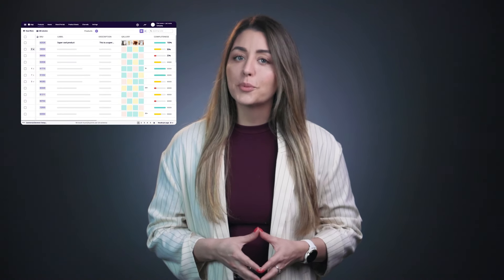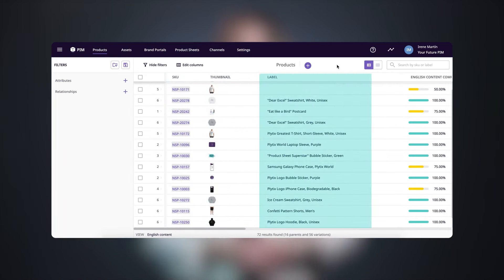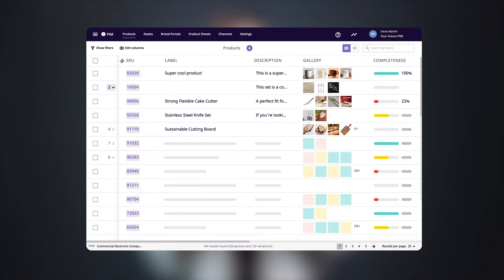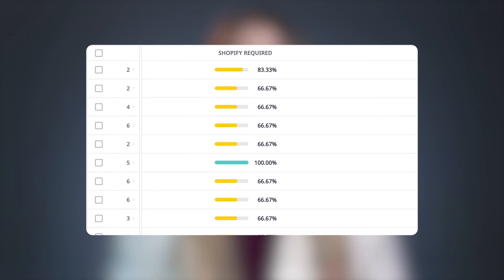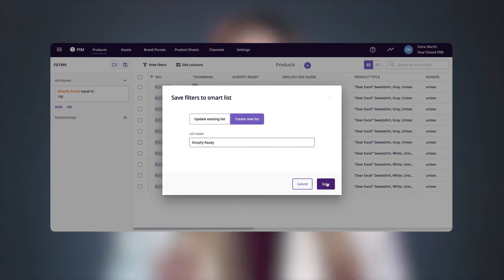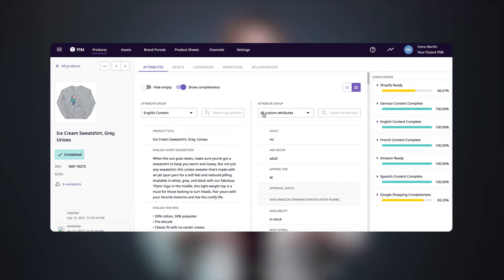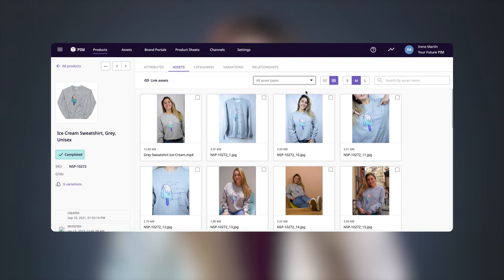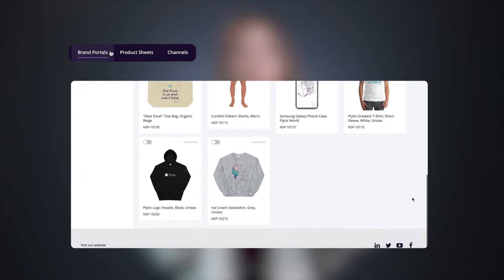Plytix PIM Demo | The Product Information Management System For Ecommerce Businesses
Welcome To Plytix, the Product Information Management, or PIM system, for ecommerce businesses of all sizes.

In this Plytix demo, we'll explore the basic functionality of our PIM system to get you on your way to optimizing your product data!

In this quick introduction we cover how you can easily use our PIM tool to:

00:00 Centralize all your product information with Plytix
00:42 Import all the product data from your ERP, suppliers, and more into Plytix
00:52 Customize columns, set filters, and segment your product data
01:48 Edit and enrich your product data directly from Plytix
02:17 Track product readiness with completeness attributes and create dynamic product lists
03:24 Manage all the information attached to a product including images, pdfs, variations, relationships, and more in Plytix
04:39 Syndicate all your product data, create customized Brand Portals, and create product data sheets with Plytix

Plytix, the fast and easy way to work on your product data! It helps ecommerce businesses manage multichannel listings and get accurate product data across all your marketing and sales channels.
With Plytix you can optimize team collaboration with unlimited users working side by side and enrich your product listings with all the information needed to rank high on search engines. And when it comes to digital assets, Plytix let's you upload  unlimited digital assets that link directly to your products!

Want to learn how Plytix can work for your use case? Book a time to chat with our amazing team